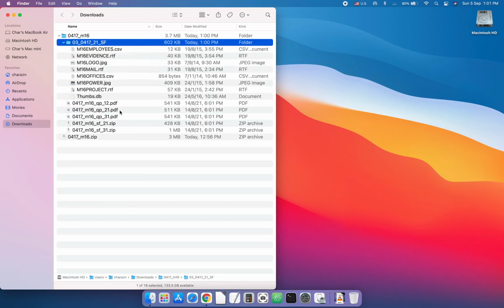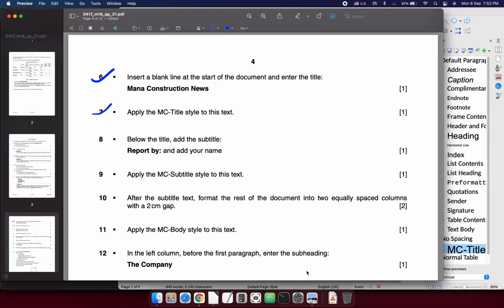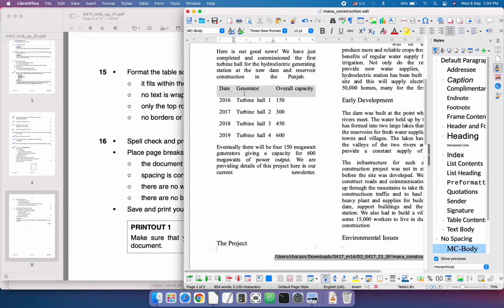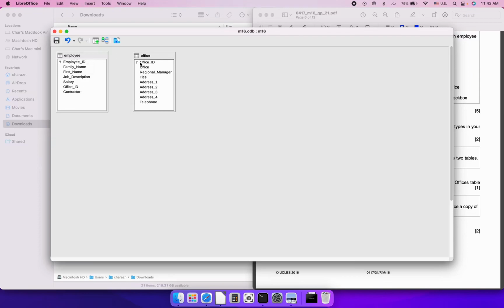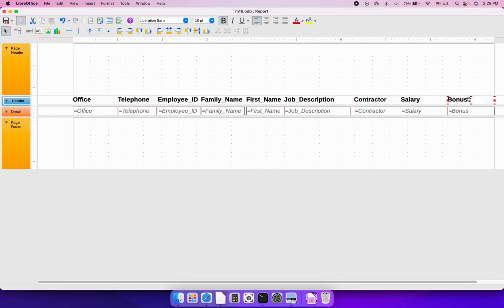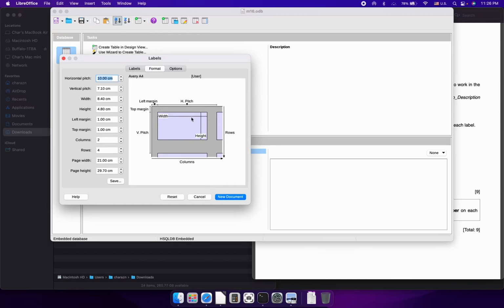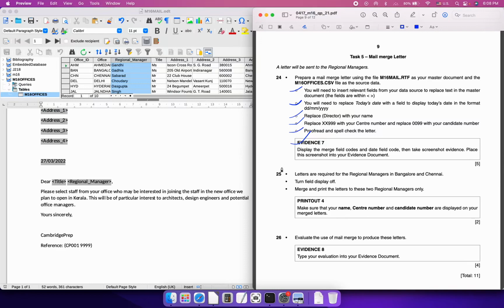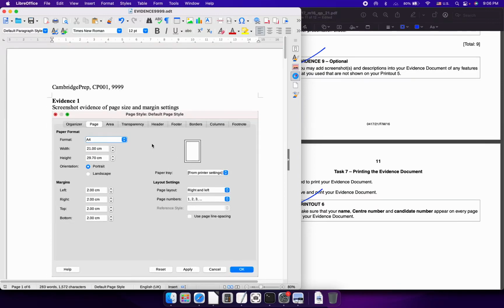IGCSE ICT 0417 March 2016 Paper 2 Complete - Full Solution!~